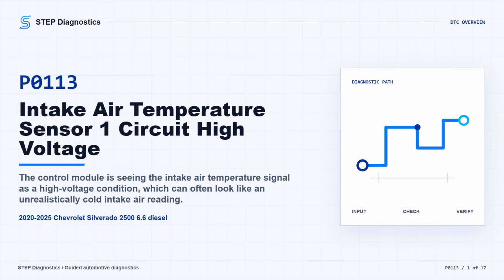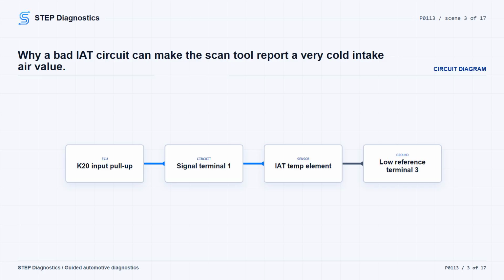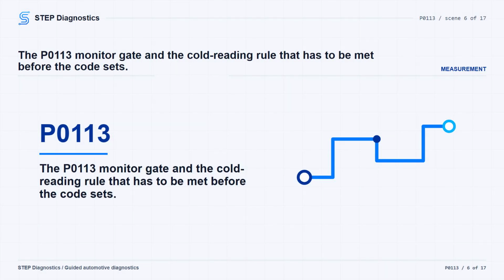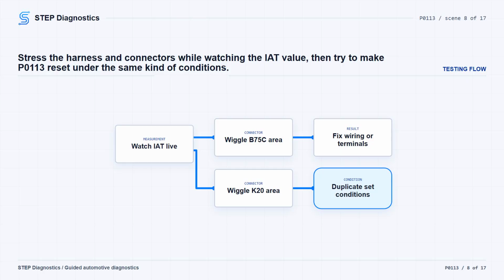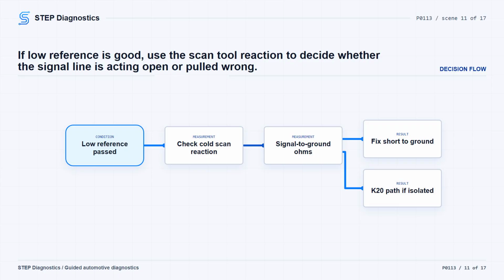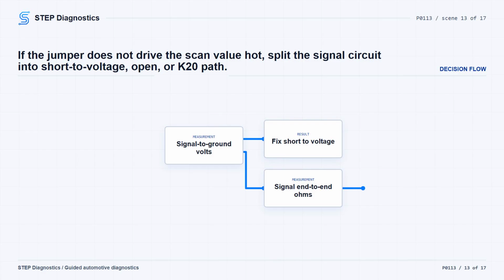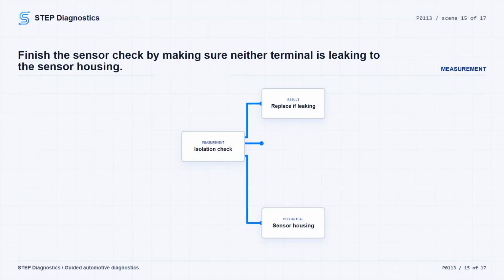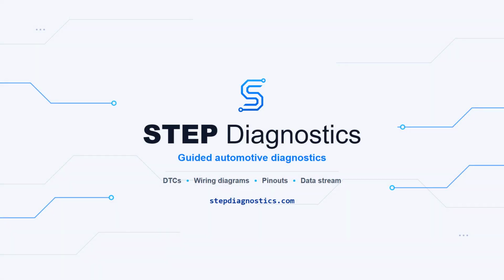P0113: Intake Air Temperature Sensor 1 Circuit High Voltage - 2020-2025 Chevrolet Silverado 2500...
P0113 on 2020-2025 Chevrolet Silverado 2500 6.6 diesel: Intake Air Temperature Sensor 1 Circuit High Voltage.

P0113 may mean the control module is seeing the intake air temperature signal as a high-voltage condition, which can often look like an unrealistically cold intake air reading.

What you may notice:
- The vehicle may turn the cooling fan on.
- The driver information display may show an emissions or exhaust fluid related message.
- Engine operation may be affected depending on operating conditions and other faults present.
Possible fault areas:
- A possible signal circuit fault may be involved.
- A possible low-reference circuit fault may be involved.
- Connector or harness problems can be involved.
- The multifunction intake air sensor may be involved.
- The engine control module may be involved after circuit faults are ruled out.
This video follows a practical diagnostic sequence and keeps the important measurements and decisions in order. P0113 is often best approached as an electrical sensor simulation diagnosis: confirm the scan data, stress the harness, test the low-reference and signal circuits, then verify the sensor and the final